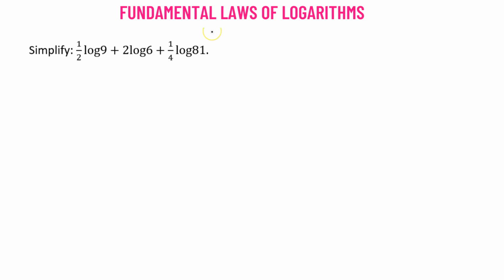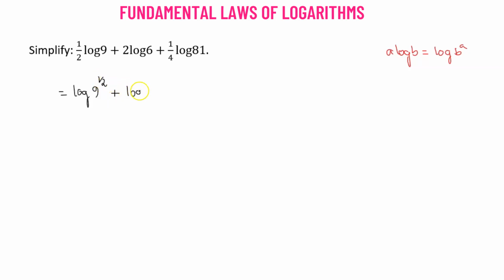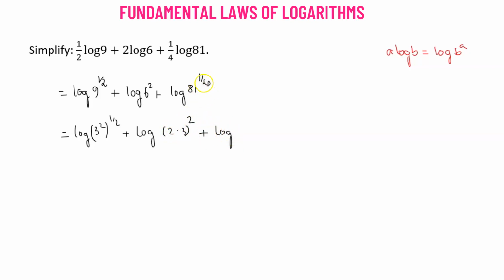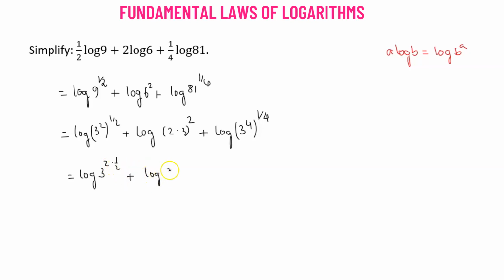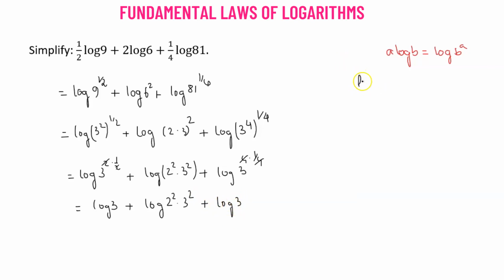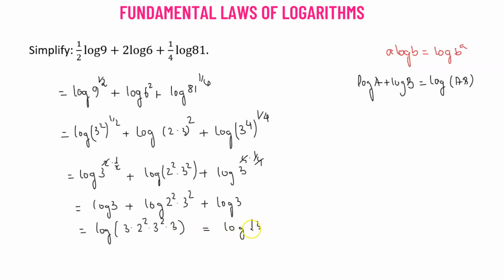2.6 | Logarithms| Fundamental Laws Of Logarithms